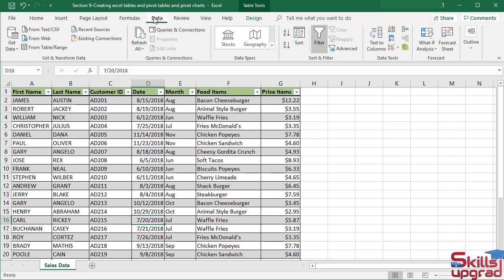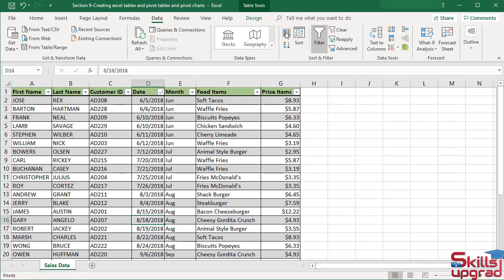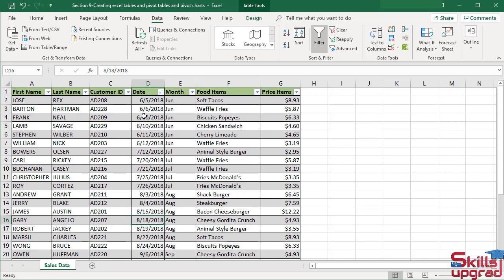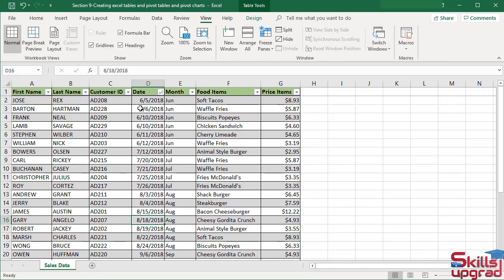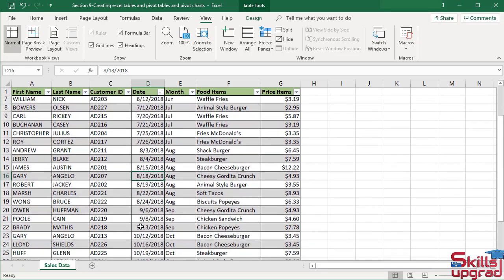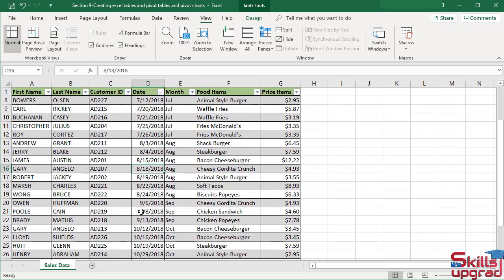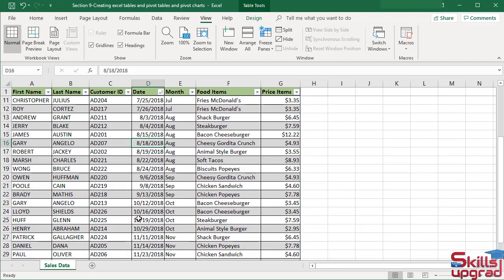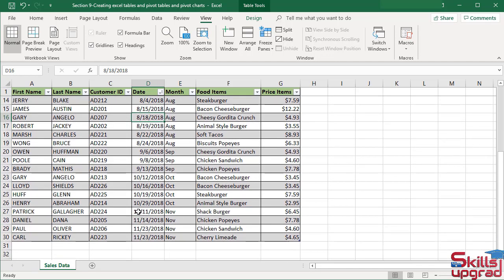MS Excel Beginners To Advanced Course | Sorting Date Column in an Excel Pivot Table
1-      Introduction to Excel
2-      Formatting a Worksheet
3-      Saving and Printing a Workbook
4-      Calculations With Basic Formulas
5-      Calculations Excel Functions
6-      Project Calculations with Operators and Functions
7-      IF and VLOOKUP Functions
8-      Date and Time Functions in an Excel
9-      Logical Functions in an Excel
10-    Lookup and Reference Functions in an Excel
11-    Text Functions in an Excel
12-    Math and Trigonometry Functions in an Excel
13-    Statistical Functions in an Excel
14-    Engineering Functions in an Excel
15-    Information Functions in an Excel
16-    Database Functions in an Excel
17-    Financial Functions: Borrow Money to Bank
18-    Financial Functions: Invest Money in the Bank Saving Account
19-    Financial Functions: Build Future Income Statement of Company
20-    Financial Functions: Calculate Depreciation of an Asset of Company
21-    Financial Functions: Invest Money in Company
22-    Basic Financial Examples(Learn Use of Operators +,-,/,*)
23-    Adding Column and Pie Charts in an Excel worksheet
24-    Adding Line and Combination Charts in an Excel
25-    MS Excel Spark lines (Line, Column, Win or Loss) and Data Bars
26-    MS Excel Waterfall Chart, Funnel Chart and Map Chart
27-    MS Excel People Graph, Sunburst Chart, Tree map and Bubble Charts
28-    MS Excel Stocks and Geography, Progress Chart
29-    MS Excel Analyzing Sales Data in Pivot Tables and Pivot Charts
30-    Creating Excel Tables, PivotTables and Pivot Charts
31-    Data Validation and Inserting Comments
32-    Analyzing Data in the MS Excel Table
33-    Analyzing Data with MS Excel PivotTables
34-    Analyzing Data with Business Intelligence (Power Queries and Trendlines)
35-    Analyzing Data with Business Intelligence (Forecast Sheet)
36-    Analyzing Data with Business Intelligence (Power Pivot, Data Model & Power Map)
37-    Extracting Data from the Website(Power Query, Power Pivot, Pivot Table)
38-    Loading Website Data into Power Map(Power Query, Power Map)
39-    Extracting Data from the Website(Power Query, Pivot Table)
40-    Extracting Football Team Data from the Website(Power Query, Pivot Table)
41-    Analyzing Business Data by using What-If Analysis Tools(Goal Seek, Data Table)
42-    Analyzing Business Data by using What-If Analysis Tools(Scenario Manager)
43-    Analyzing Business Data with Solver
44-    Create and Publish Dashboard
45-    Dashboard Layout Design : Create Sales Dashboard
46-    Data Analysis in PivotTables (Creating Revenue Dashboard)
47-    Microsoft Power BI
48-    Bookmarks Pane and Selection Pane In MS Excel
49-    Editing and Visualizing Data In MS Excel
50-    Extracting Data from the Website In MS Excel
51-    Extracting Sales Data from the Website In MS Excel
52-    Microsoft Excel New Quick Measure(Calculations Without Dax)
53-    Microsoft Excel Custom Visuals
54-    Microsoft Excel VBAs And Macros